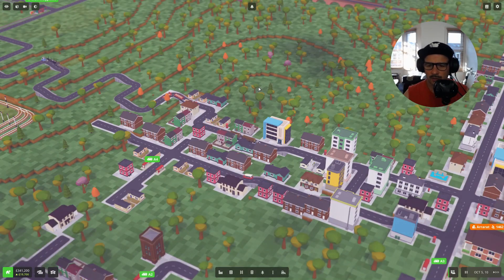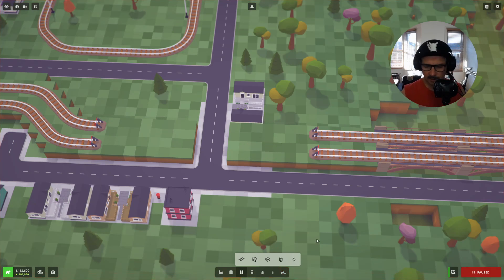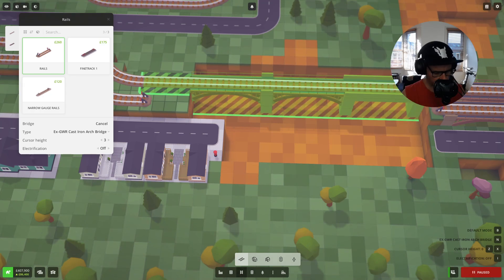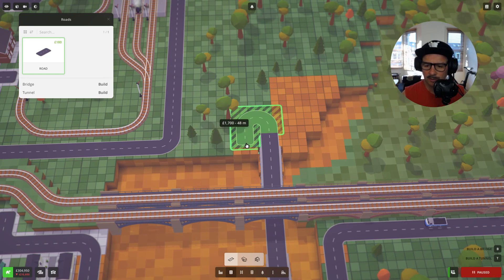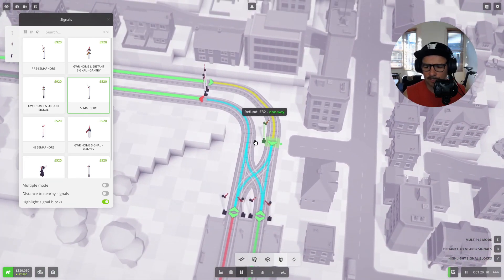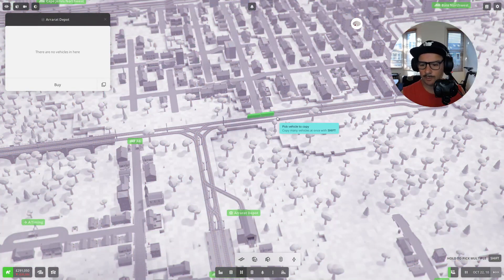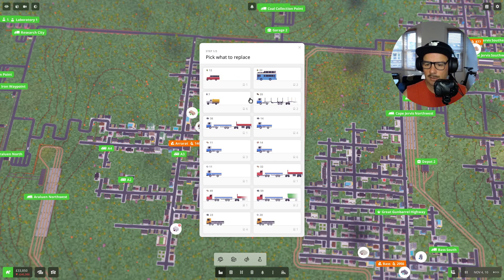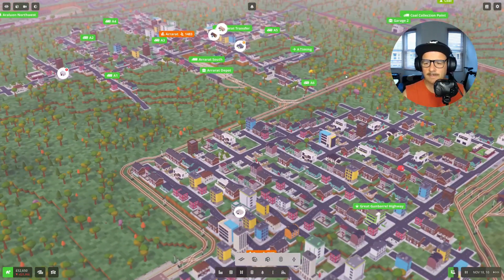#09 | Commissioning Metro Phase 2 - The Great Gunbarrel Hwy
An Australian outback-based series in Voxel Tycoon.  We've stripped the mod list and we are taking it back to basics.  We are playing this series in the open beta - let's go!

Please note: The map seed is u02grlrjv2

Mods:
GoldenArrow's Base Mods Pack
GodenArrow's United Kingdom Mods
Locomotive and trains pack
City growth boundary
Passenger railway cars
Freight Stations w multiple stops
North American Train Pack
High Speed Pack
SCM Gold Industry
SCM Step Vans Pack
SCM Trucks Pack
Semi Road Trains
TCZ Signals Pack
TCZ SNCF mod
TCZ Stations pack
TCZ Structures pack
TCL Signal
Tube Trains